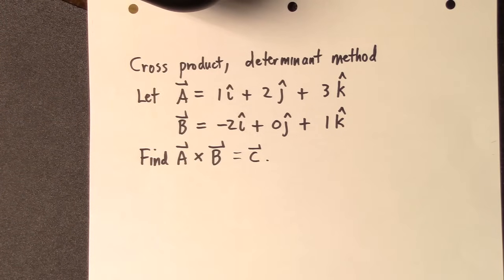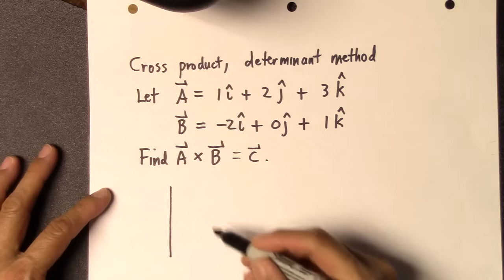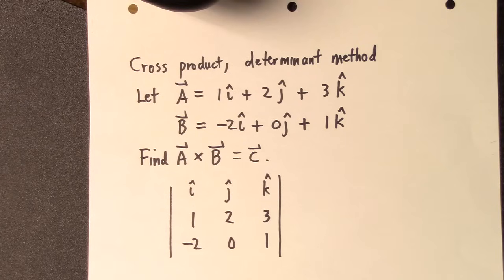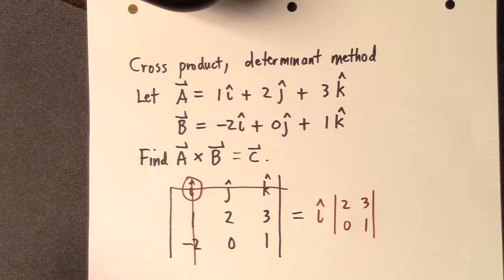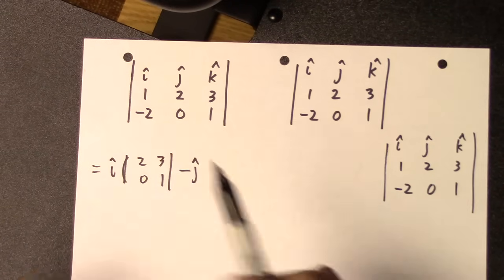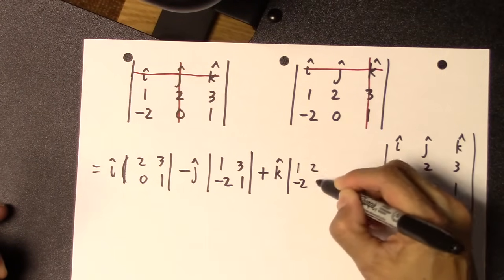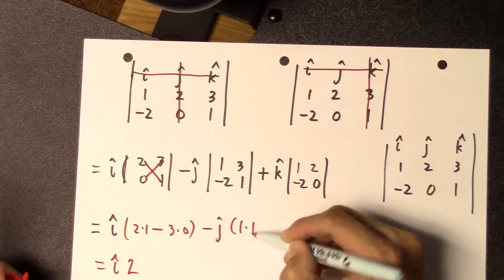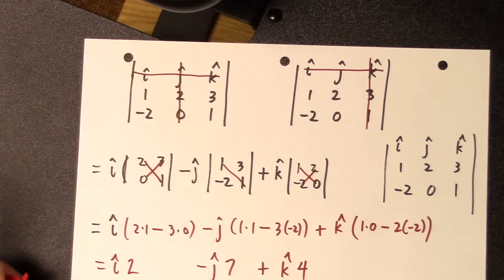Cross product, determinant method